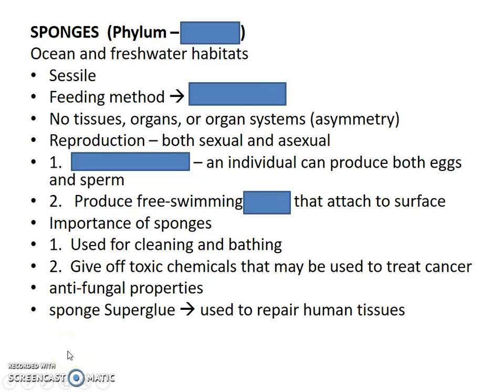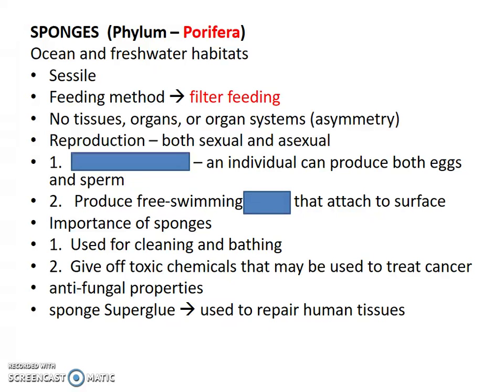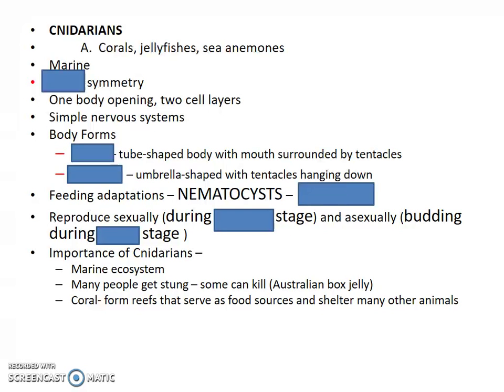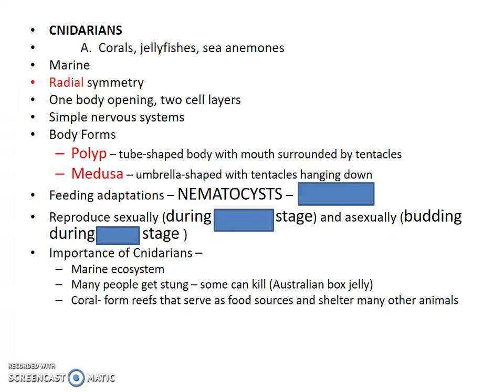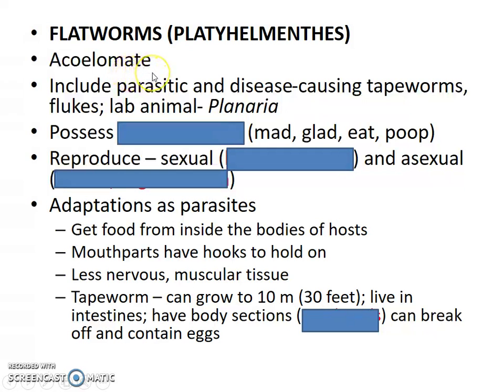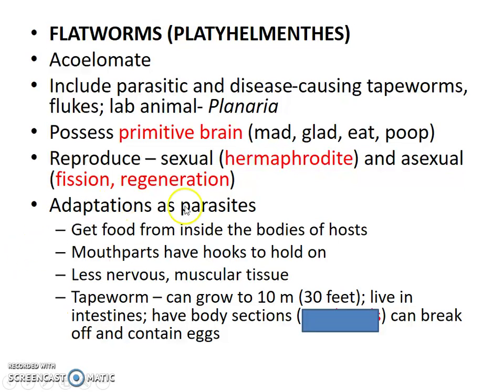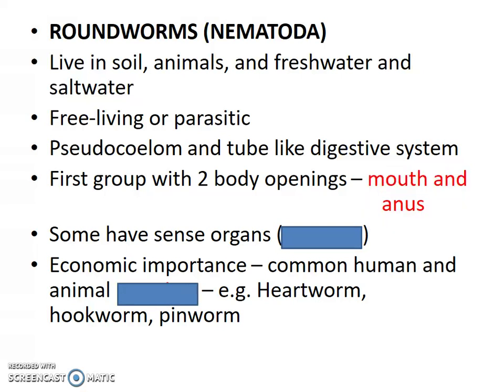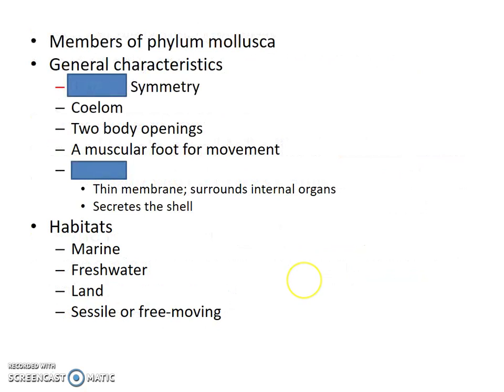Animalia 2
Sponges, Cnidarians, Flatworms, and Roundworms